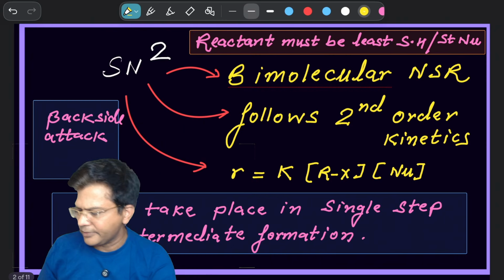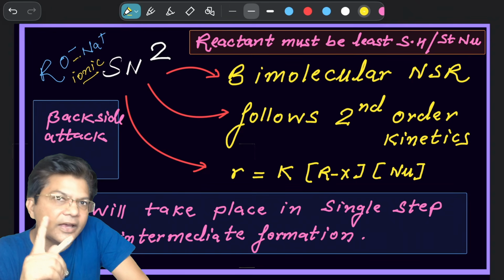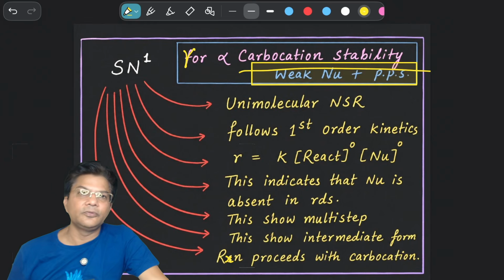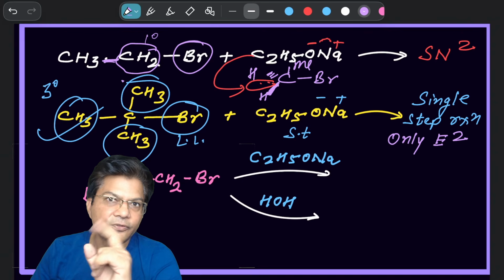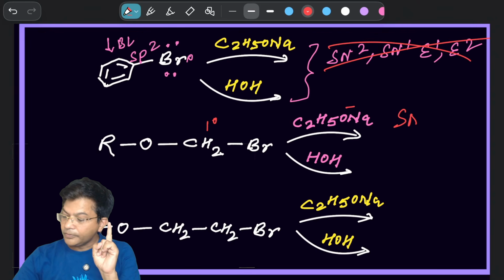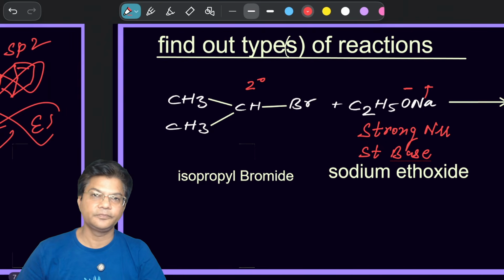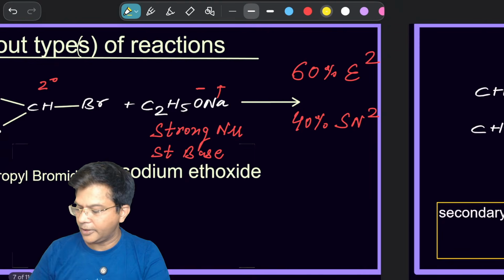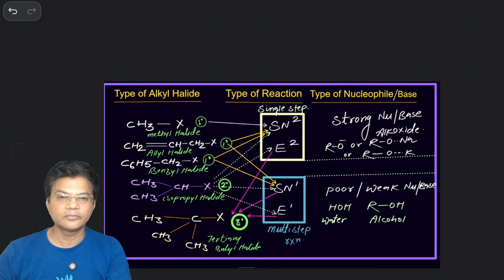How to Identify Any Organic Reaction in Seconds ⚡ SN1 SN2 E1 E2 Complete Analysis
🚀 RE-NEET 2026 ORGANIC CHEMISTRY MASTERCLASS 🚀

Are you still memorizing reactions in Organic Chemistry? ❌

In this power-packed session, you'll learn how to identify ANY Organic Reaction using logic, mechanism, and reaction conditions instead of rote learning. We will cover the complete analysis of SN1, SN2, E1, and E2 reactions, including shortcut tricks, reaction prediction, substrate effects, nucleophile strength, base strength, solvent effects, and temperature effects.

🎯 What You'll Learn: ✅ SN1 Complete Mechanism
✅ SN2 Complete Mechanism
✅ E1 Complete Mechanism
✅ E2 Complete Mechanism
✅ Reaction Identification Tricks
✅ Trick Word Method
✅ NEET-Oriented Questions
✅ Common Mistakes to Avoid
✅ Fastest Reaction Prediction Techniques
✅ One-Shot Revision for RE-NEET 2026

If you understand the concepts taught in this video, Organic Chemistry will become much easier and reaction-based questions will feel logical rather than confusing.

📌 Perfect for: • RE-NEET 2026 Aspirants
• Droppers

🔥 Watch till the end for the ultimate reaction-identification trick!